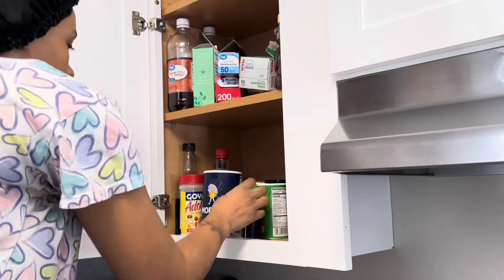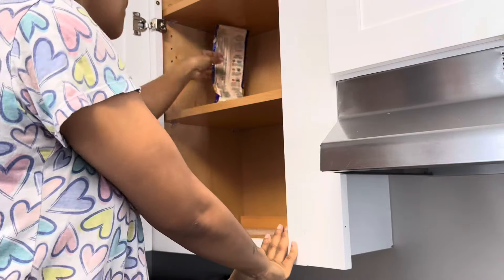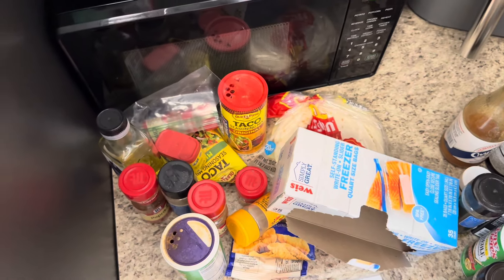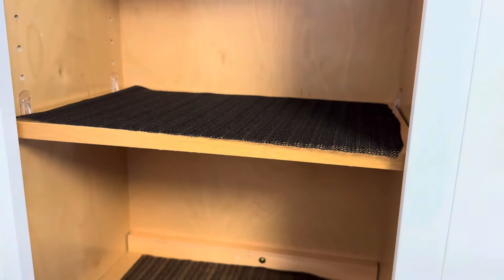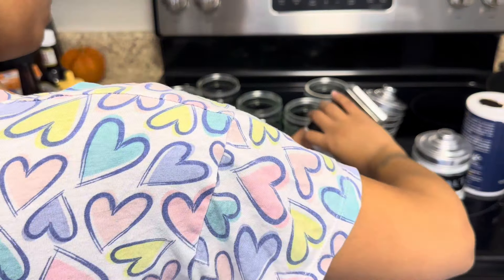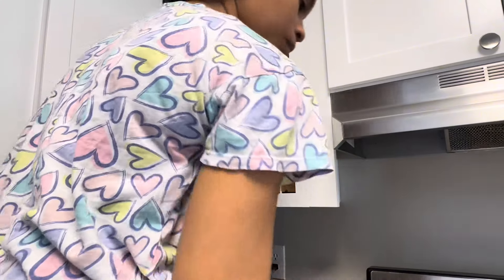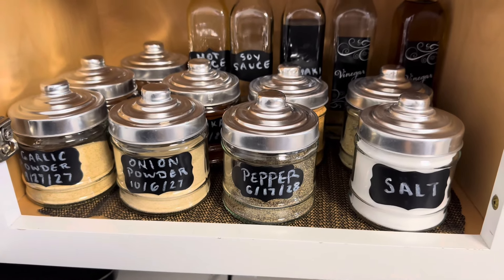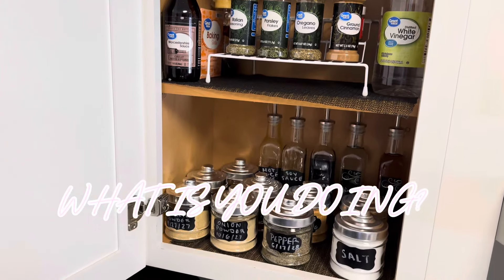Spice Cabinet ORGANIZE With Me | Dollar Tree Budget Friendly Items | Organizing Motivation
Hey everyone ❤️ in today’s video I am going to be organizing my spice cabinet using dollar tree budget friendly items oraganizing for a resfreshed cabinet space !

Zodiac: Leo ♌️
Age:29